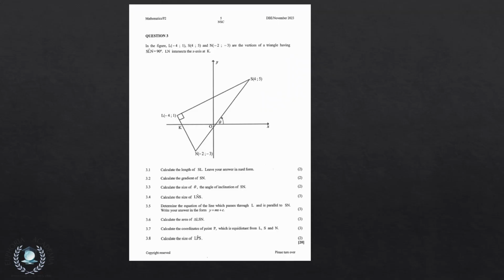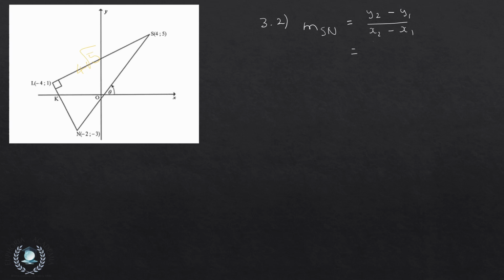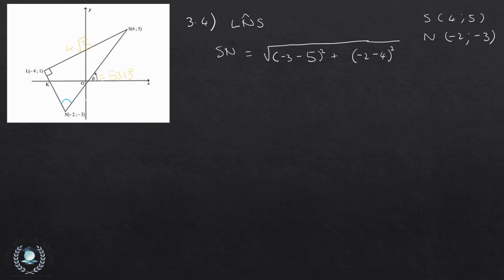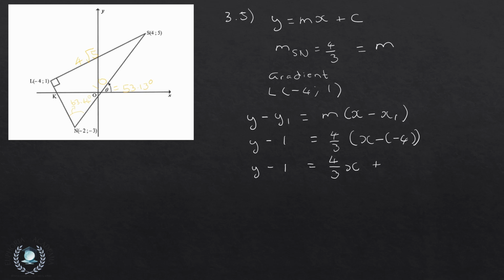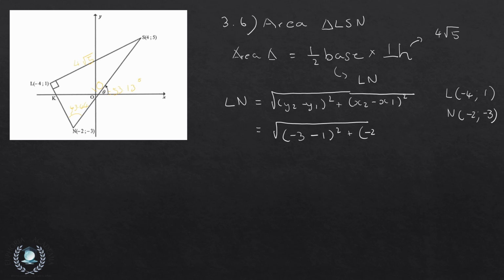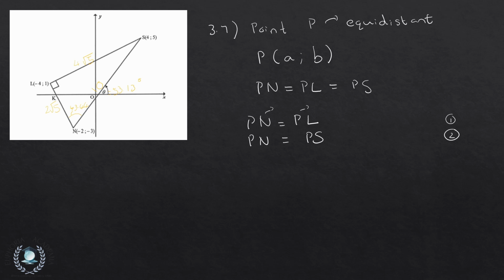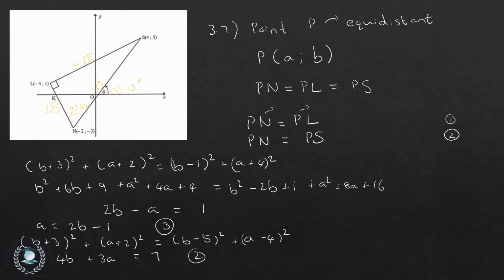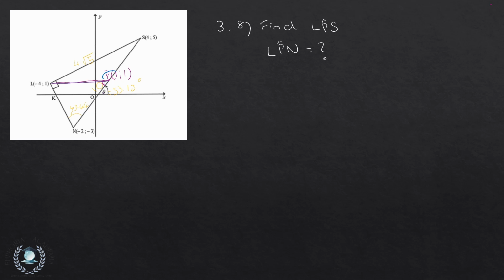Grade 12 Maths NSC November 2023 P2 Question 3 | Analytical Geometry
Lets solve the Grade 12 Mathematics Paper 2 Question 3 that was written in 2023. We will do a step by step guide on how to do each question.